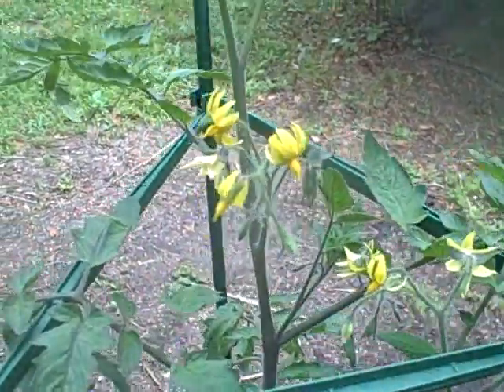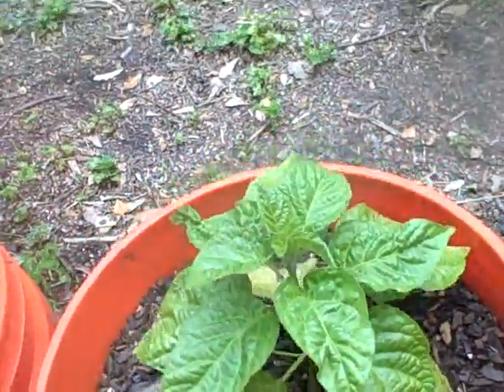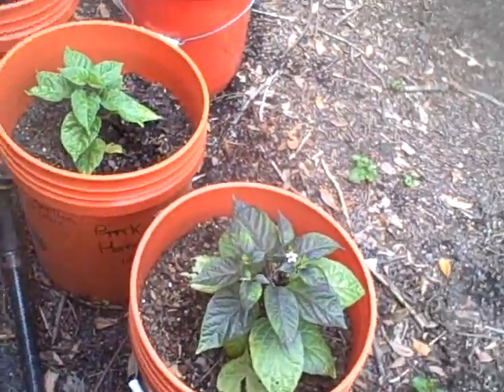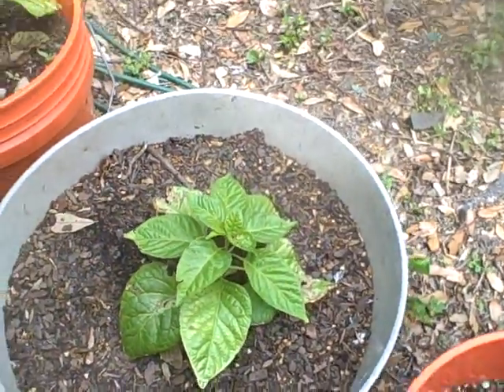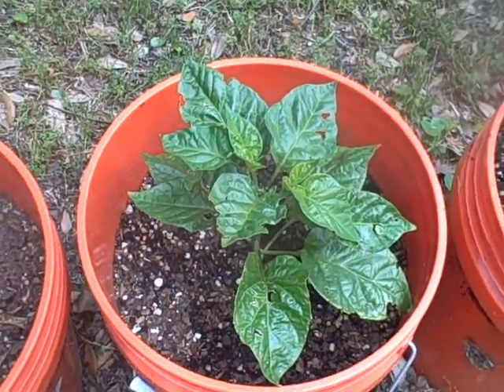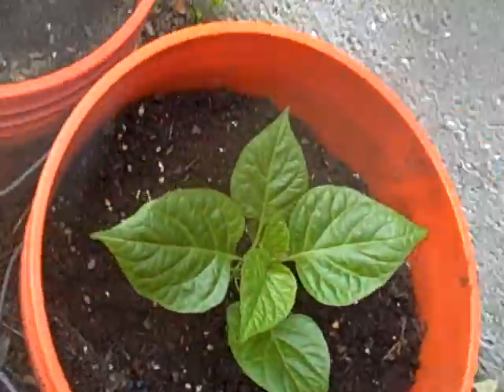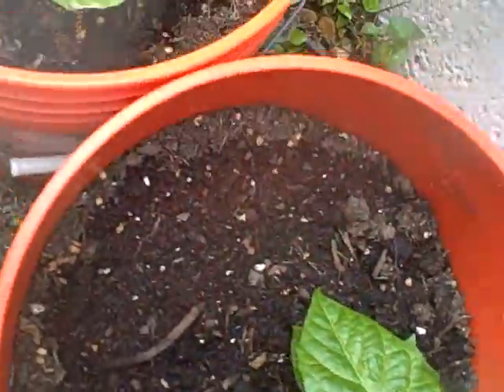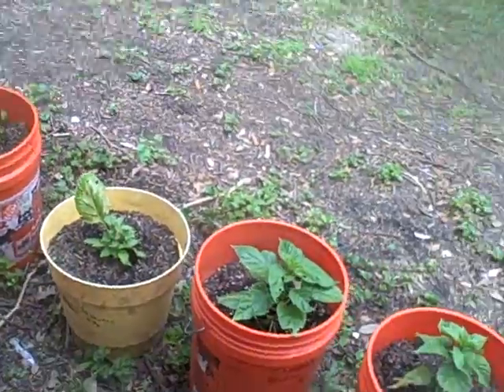End of April pepper plant (Containers) update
This is a late April update of my 2014 pepper growing season. Sorry for my lapse in video output here lately. internet connection has been messed up for a while now. Anyway , lots of obstacles this year but i'll still pull off a good grow! ENJOY!